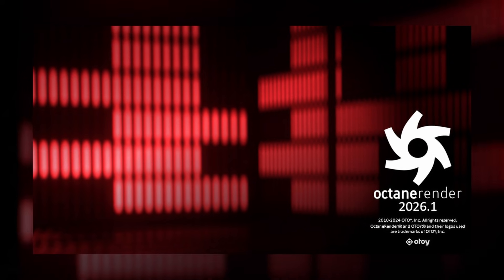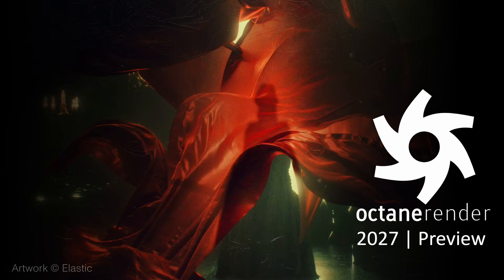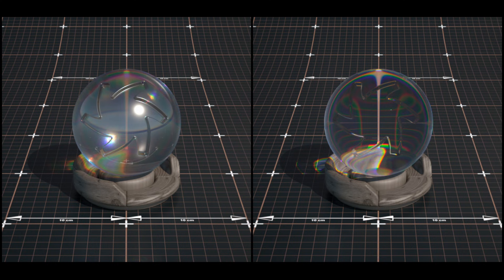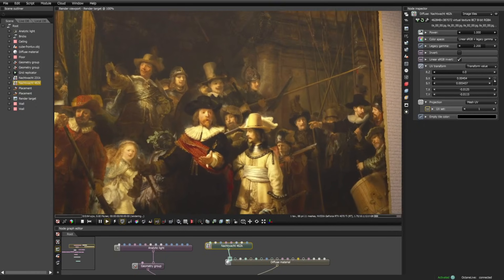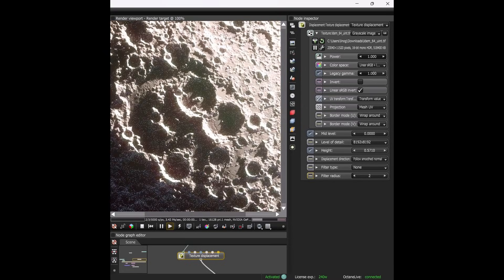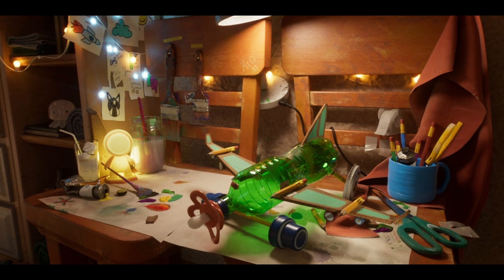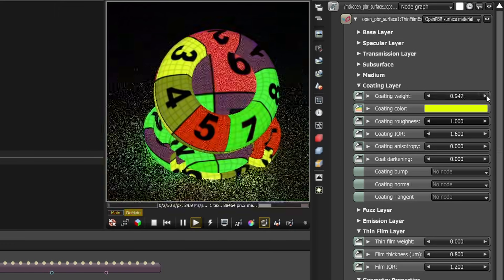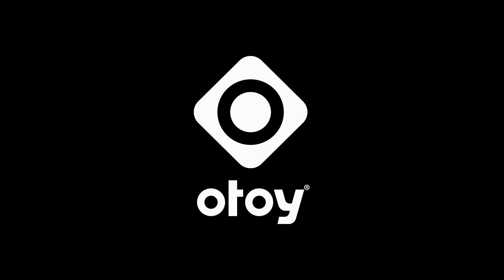Octane Studio+ 2026 is Here!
Get Octane Studio+ 2026 Today to access the next generation of OctaneRender!